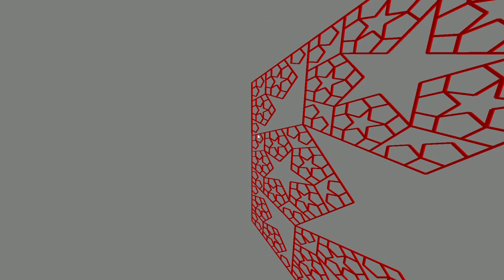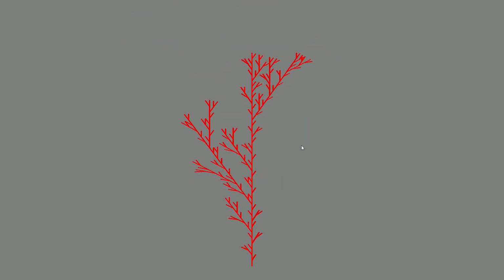L Systems Demo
L-System program developed on the Octet System for the Maths and Graphics portion of the Master's of Computer Games and Entertainment within Goldsmiths, University of London.